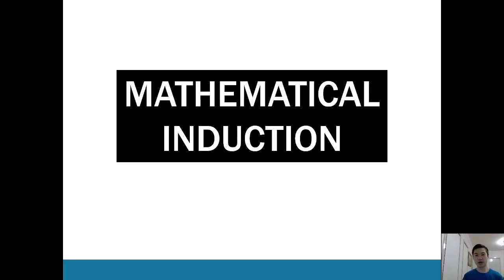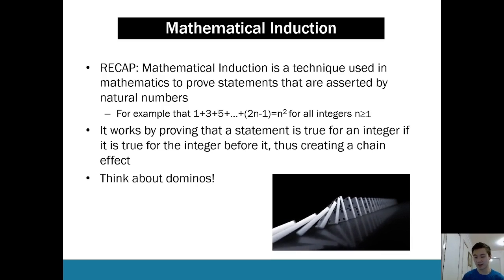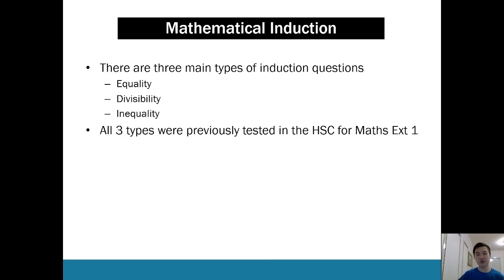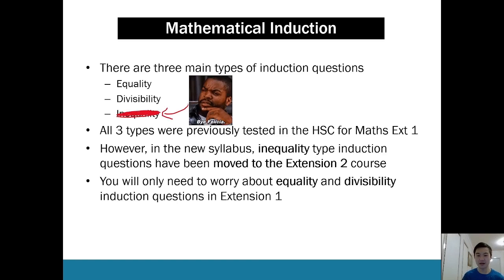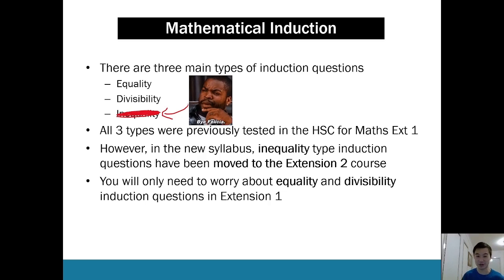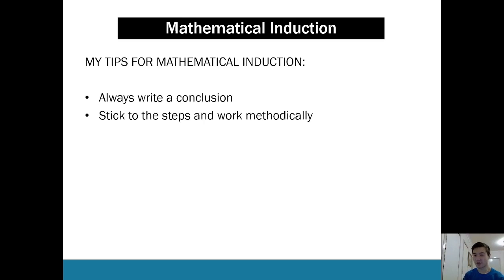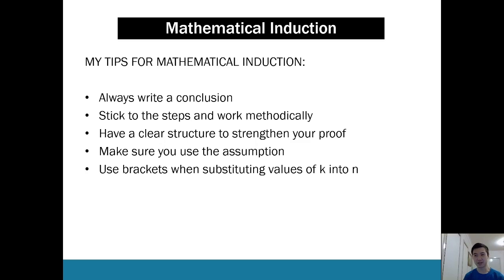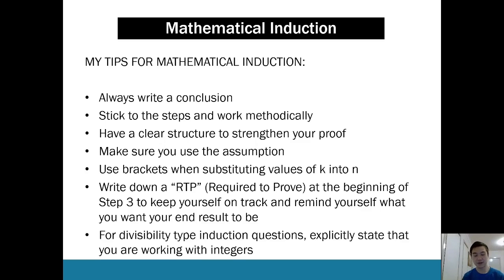Mathematical Induction | HSC Year 12 Maths Extension 1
An expert summary on Mathematical Induction for HSC Year 12 Maths Extension 1. Covers everything you need to know to ace your exams!

Want more help? ATAR Notes publishes amazing Course Notes & Topic Tests for HSC Year 12 Maths Extension 1.